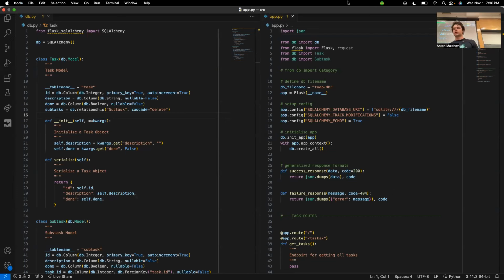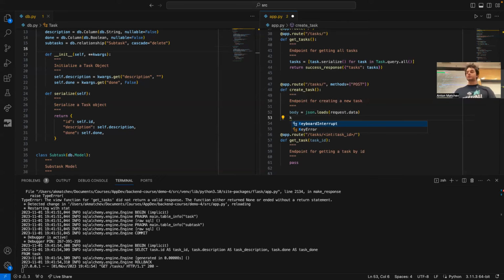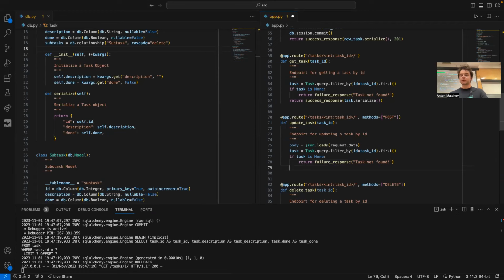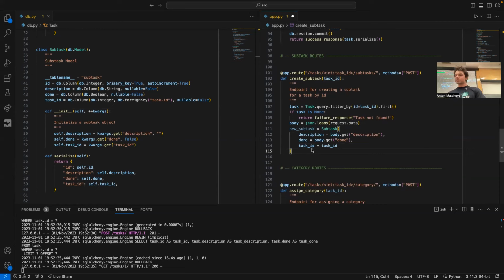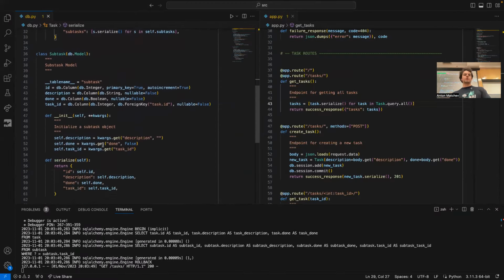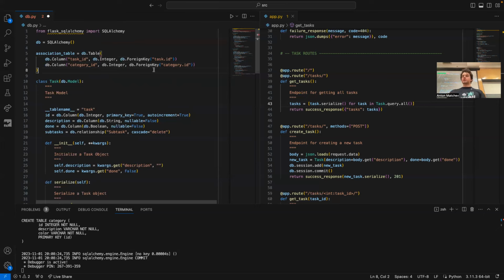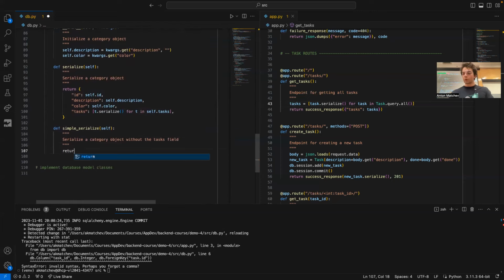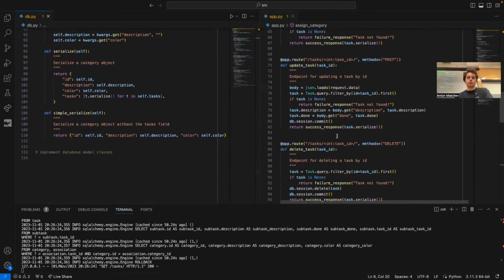Intro to Backend Development: Demo 4 - Abstractions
00:00 Introduction
01:35 Get Tasks
06:25 Create Task
09:28 Get task by id
11:50 Update Task
14:43 Delete Task
17:38 Create Subtask
21:55 Changing the Task Model
25:34 Category Class
29:52 Association Table Syntax
32:26 Changing the Task and Category Models
37:00 Simple Serialize
39:06 Assign Category
42:30 Updated Association Table Syntax